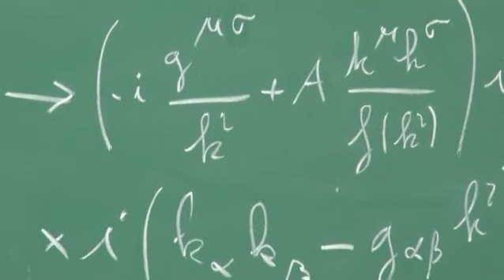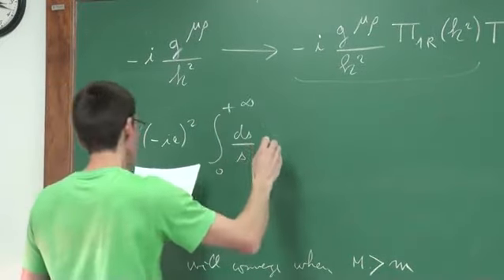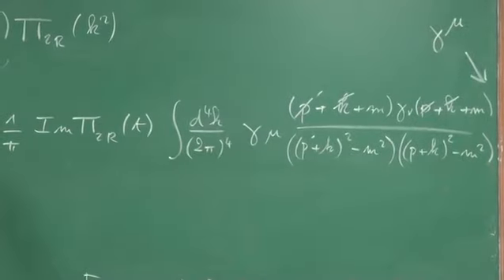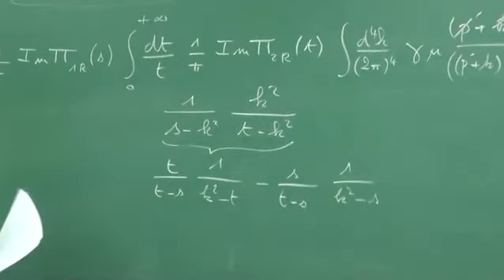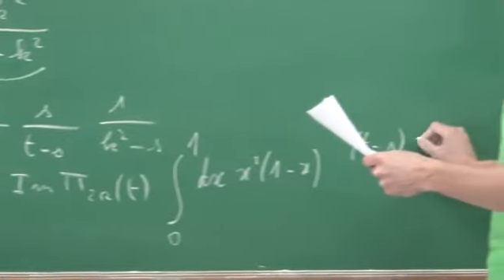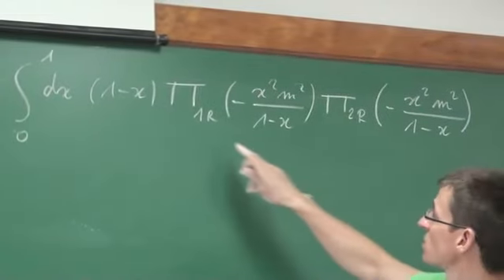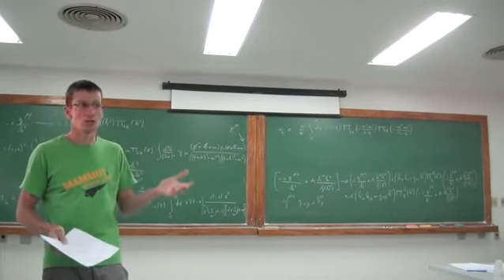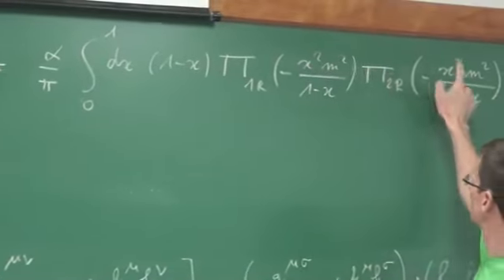Higher Order Computations in QED Aula 3 Cont